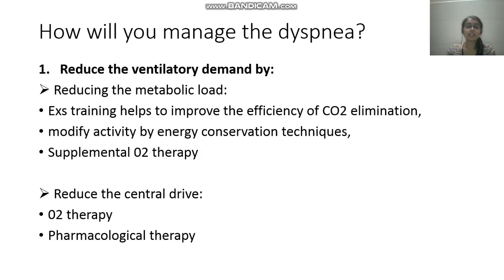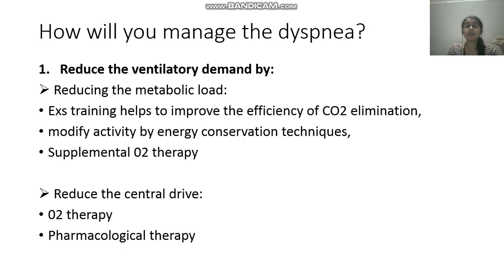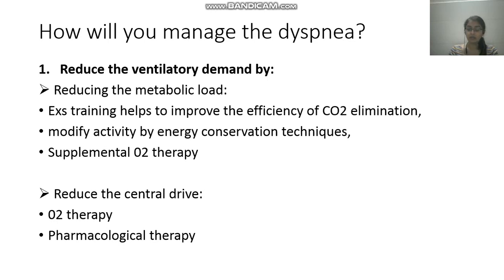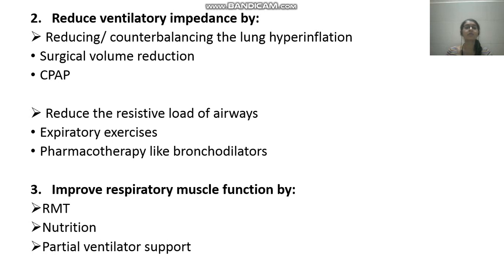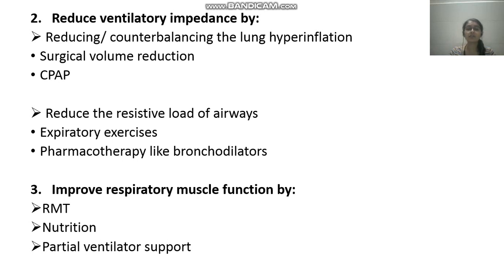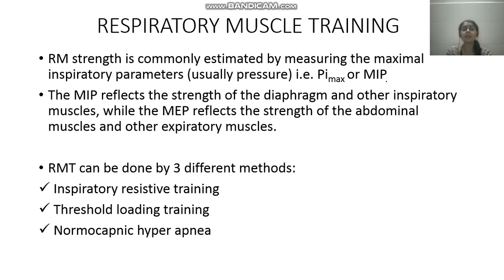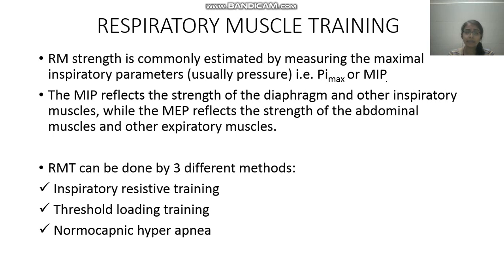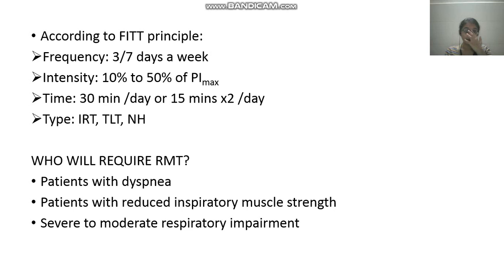Pulmonary Rehabilitation part 3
make sure you have seen previous parts of the lecture.
feel free to write the suggestions and doubts in the comment section